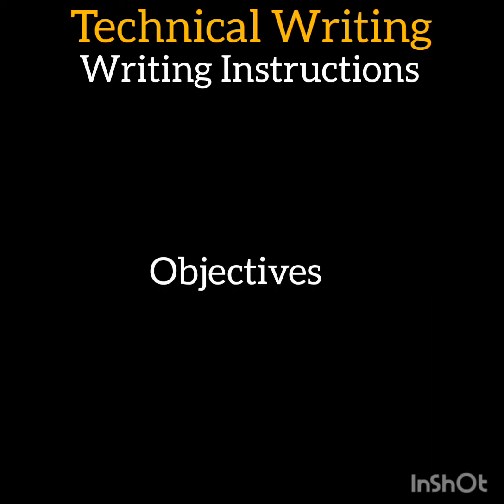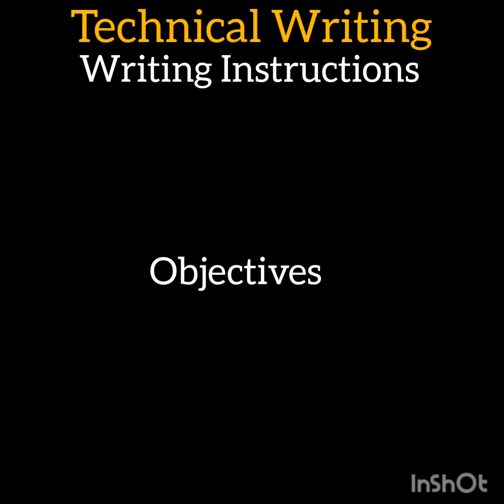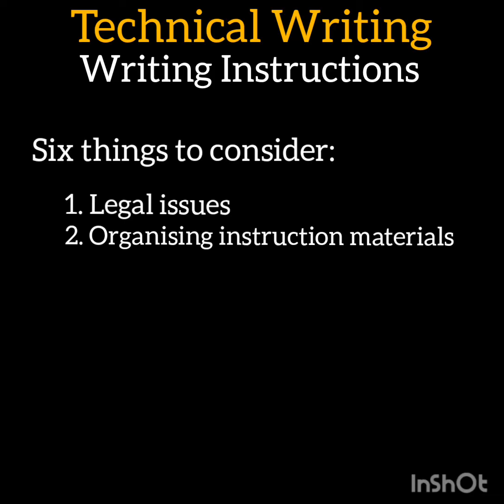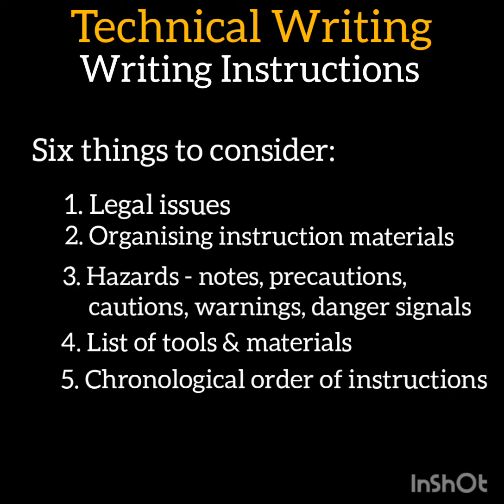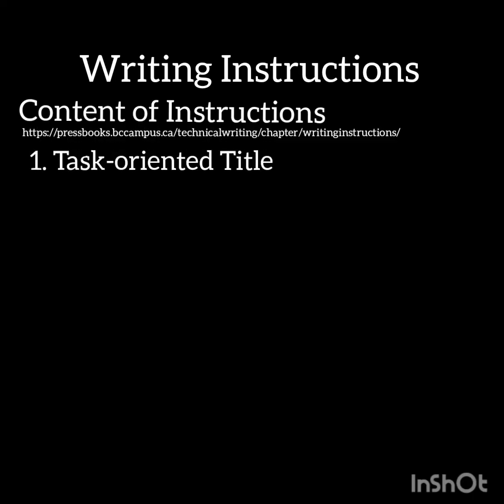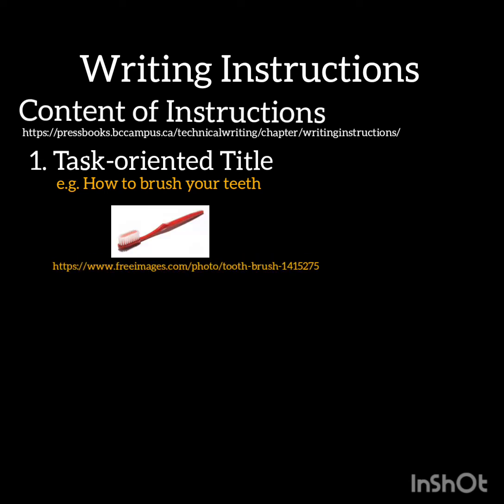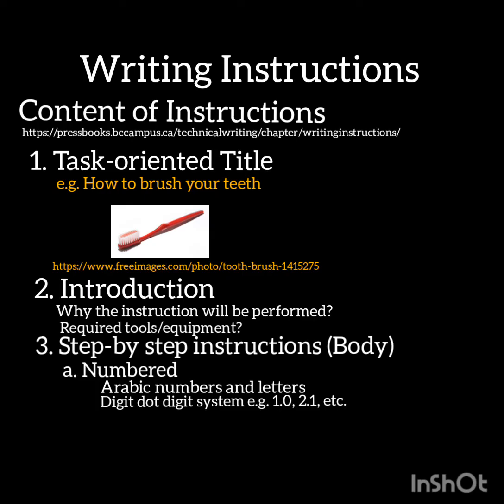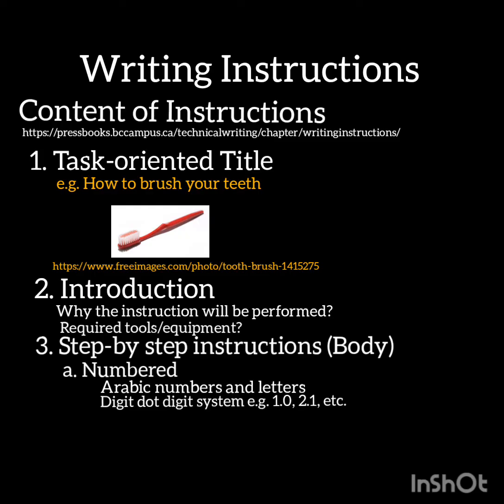Writing Instructions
A brief note on writing instructions.